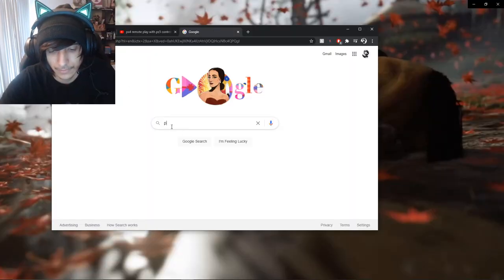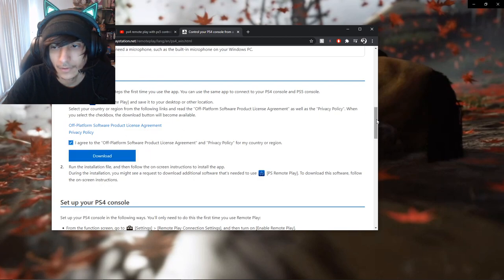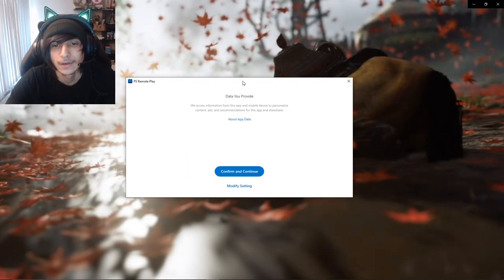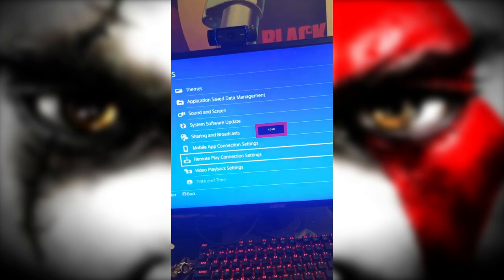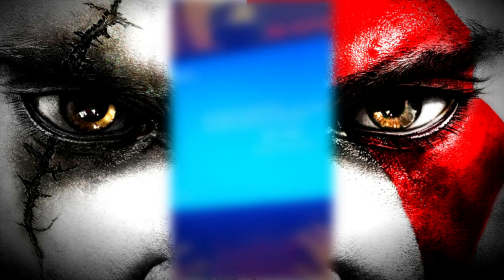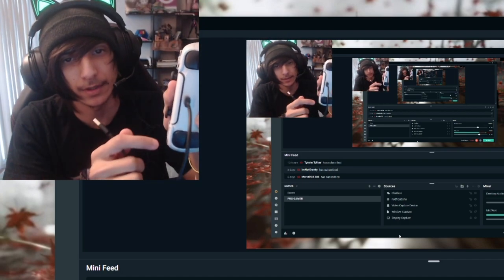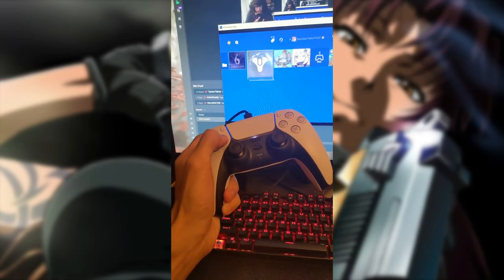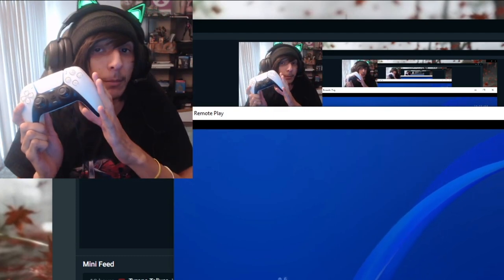How to use a PS5 DualSense Controller on PS4! Easy | Tutorial | using PS Remote Play